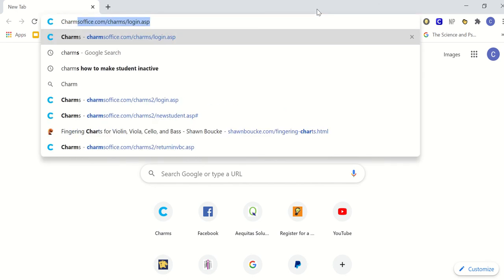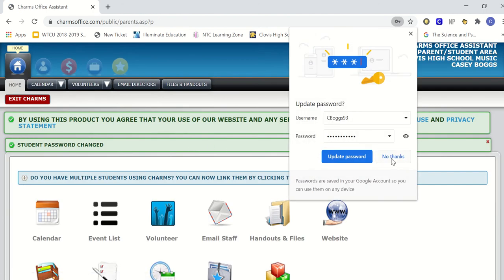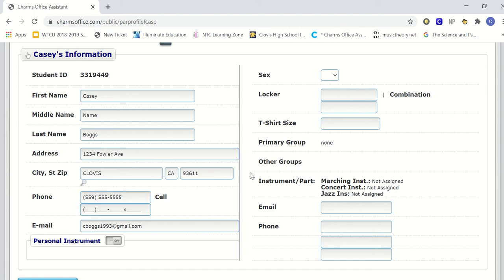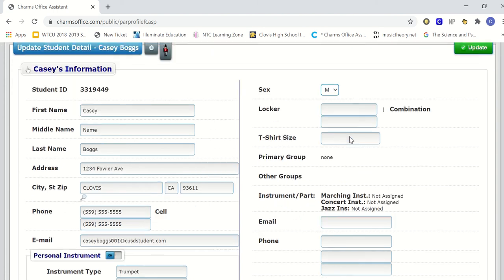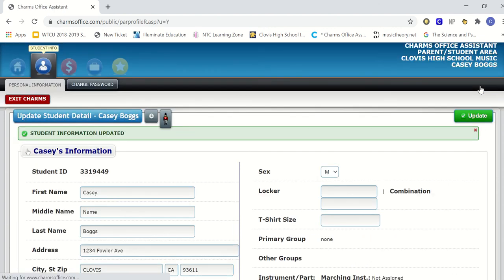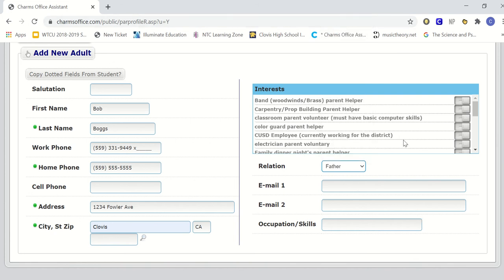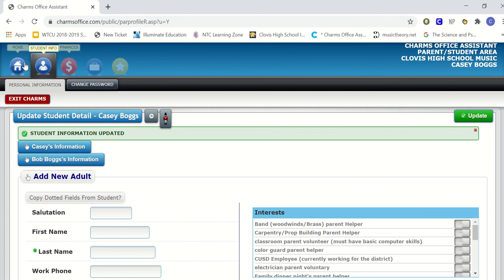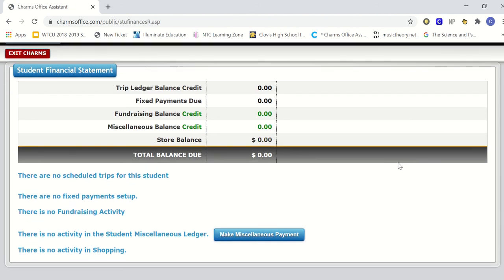Charms_First time login/update info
Mr. Boggs and Mrs. Lozano walk you through the process of logging in and updating your information for Clovis High School Instrumental Music CHARMS program.